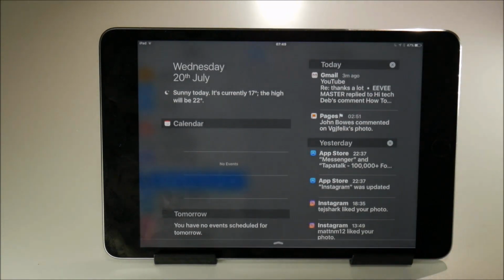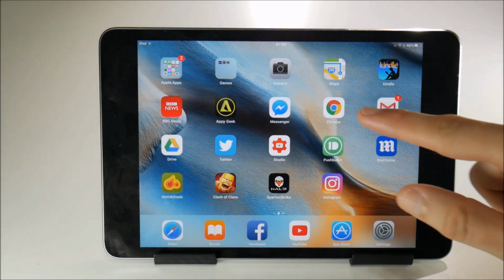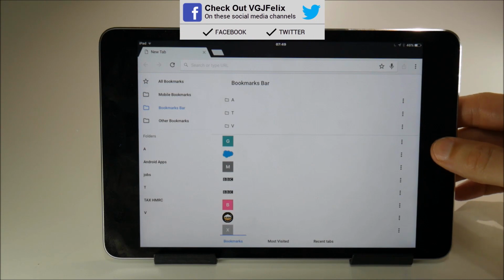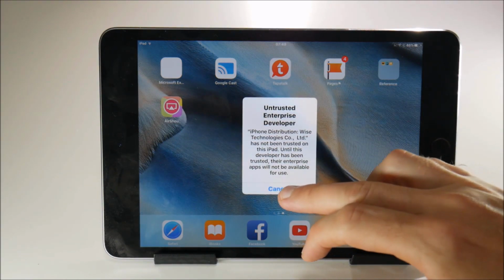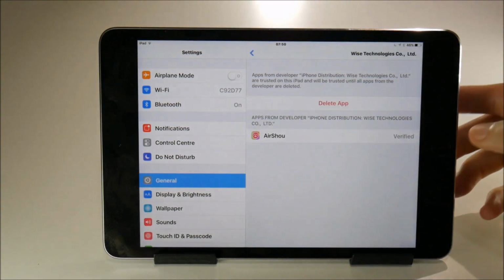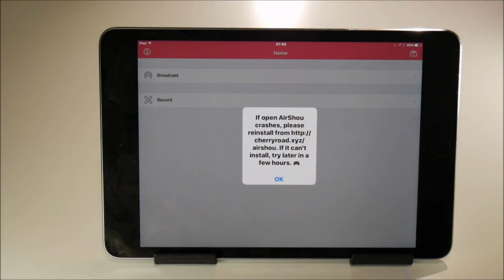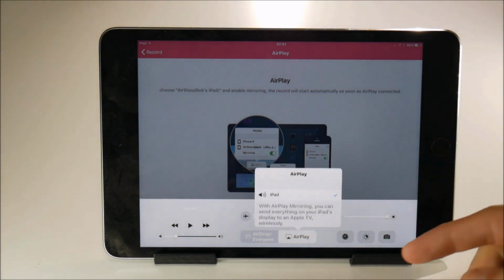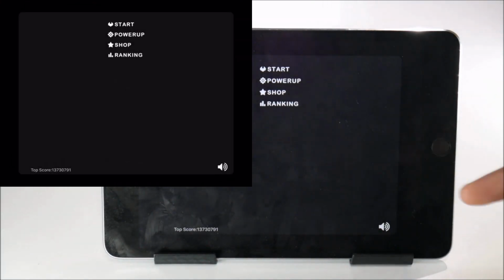Airshou iOS 9.3.3 Update - Yep it's STILL Working!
More comments overnight about Airshou not working, most likely due to the update to iOS 9.3.3. But it looks like the app has already been fixed and updated on the usual web link. Here's the proof.

In summary:
1. This tends to happen every 4-6 weeks when the app certificate gets revoked.
2. This means the developer needs to fix it which they usually do within a couple of days.
3. Keep checking their twitter feed @Shou_TV
4. Delete the non-working Airshou app from your device, turn off your device and then reinstall from cherryroad.xyz/airshou
5. Trust the app through settings - device and profile management.
6. Win